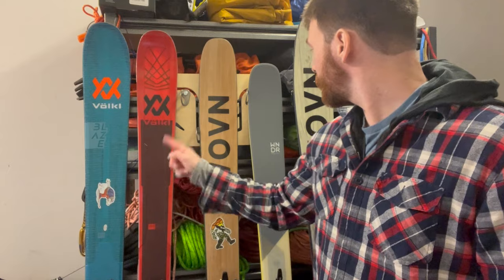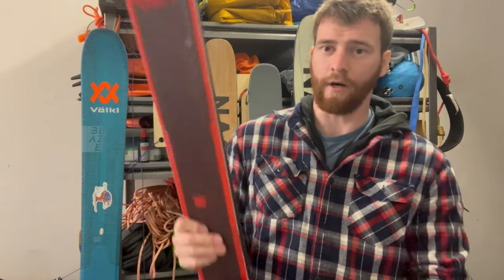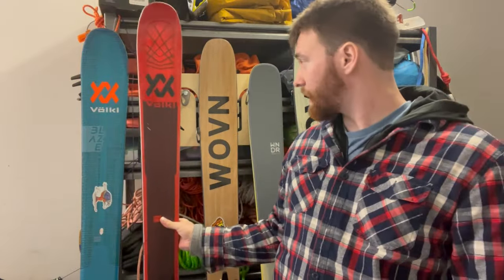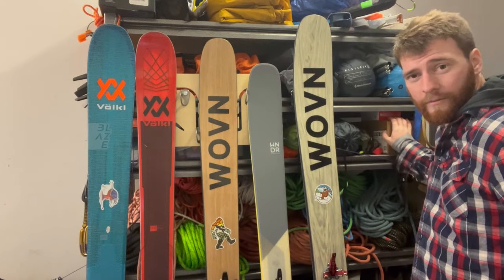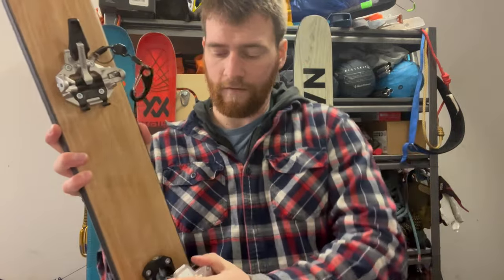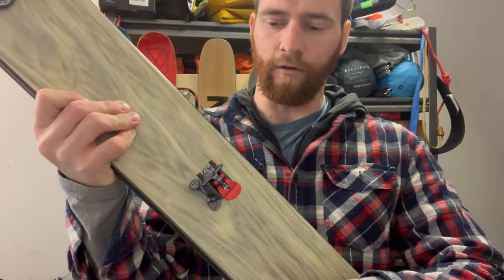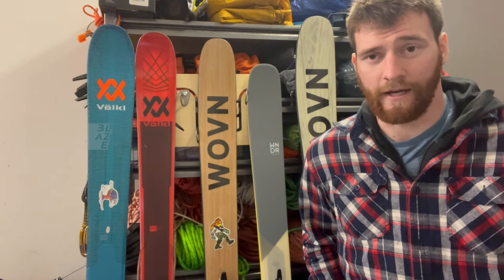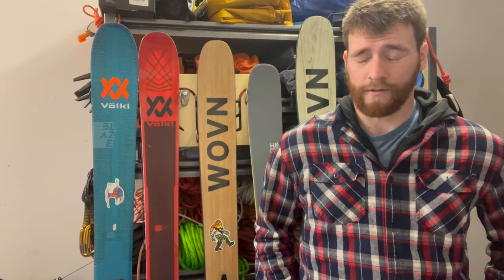How I choose my ski bindings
Here's a little bit of thoughts as to how I choose my ski bindings. Basically it's mostly based off of a resort ski or a backcountry ski, I look for different things out of both set ups and make sure that they compliment the ski that I'm mounting the binding onto.